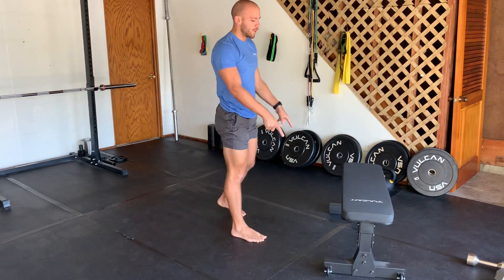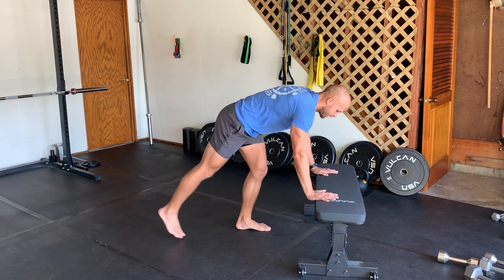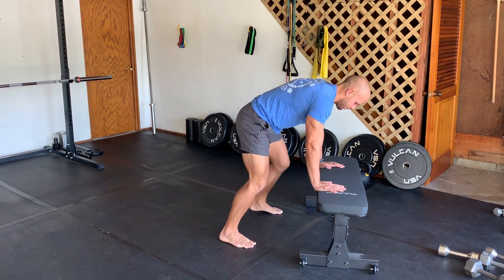Frogger Alternating Steps